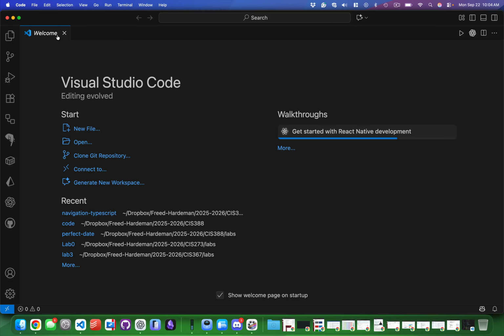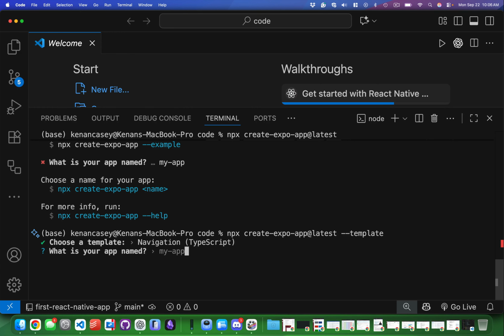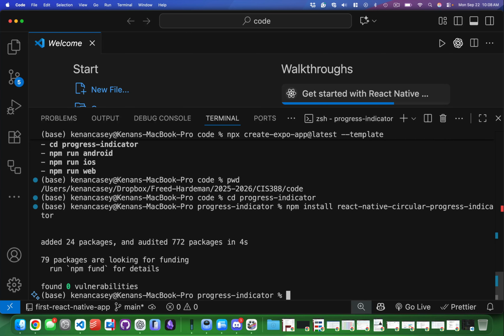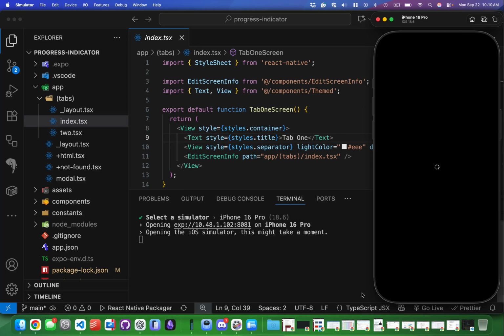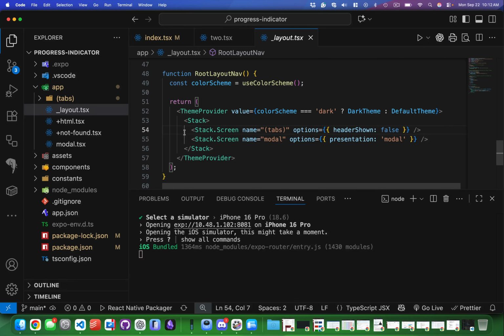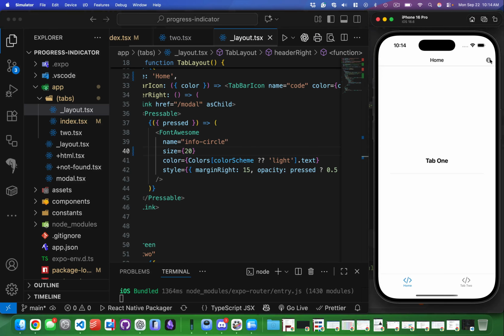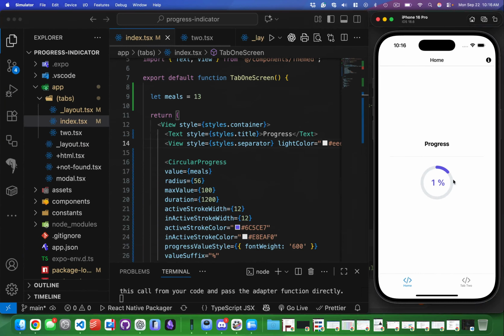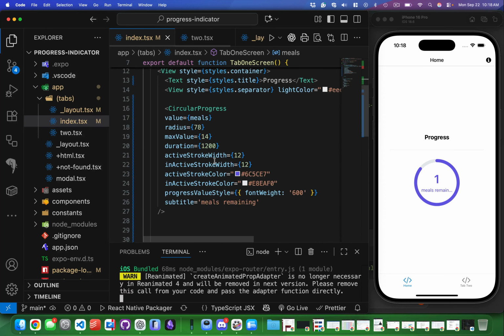CIS388 | 9-22-2025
React Native circular progress indicator demo.